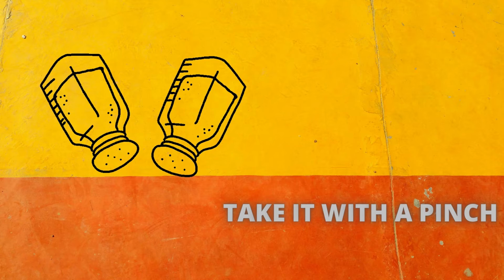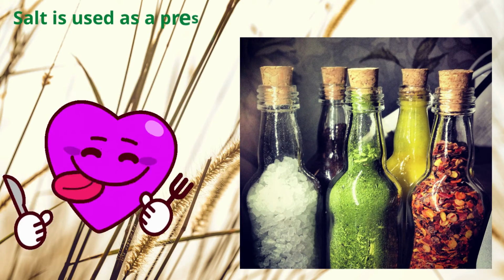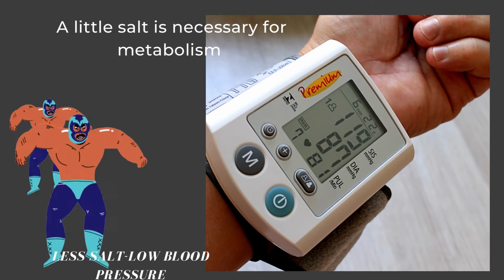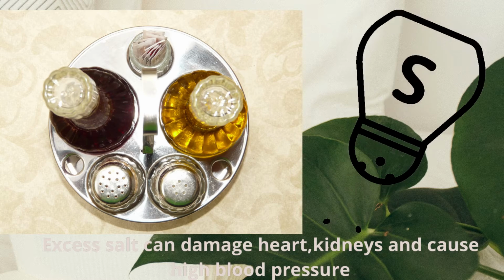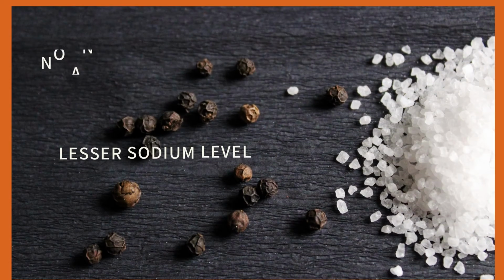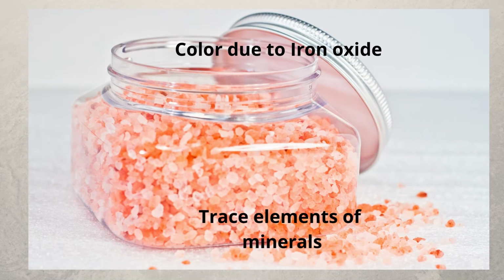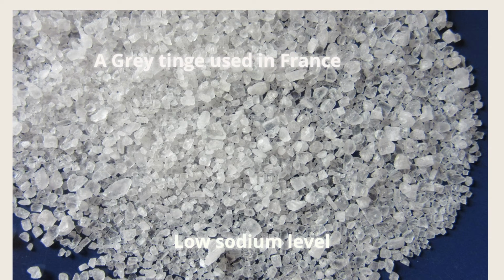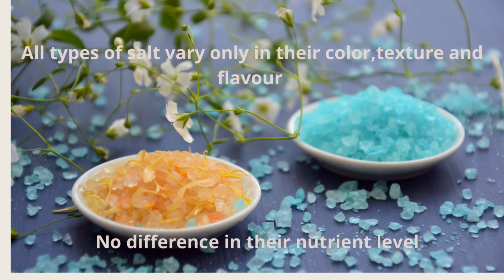TAKE IT WITH A PINCH